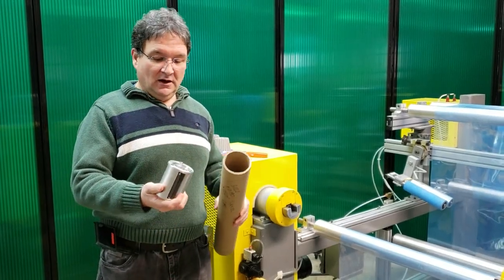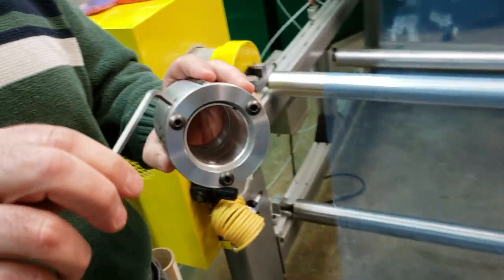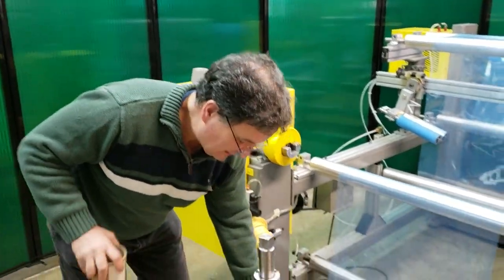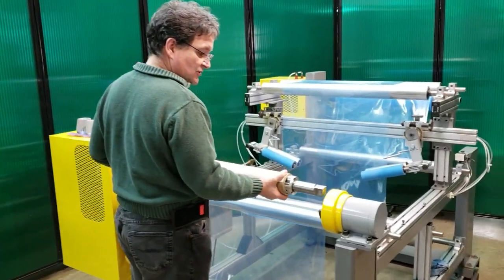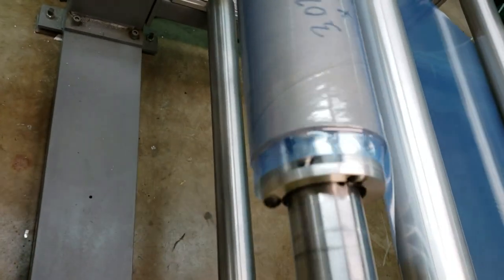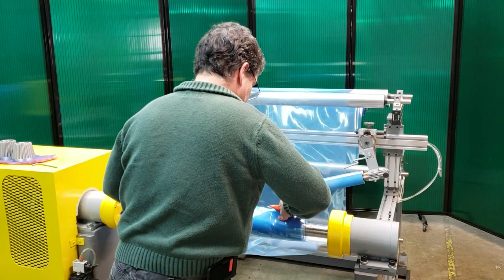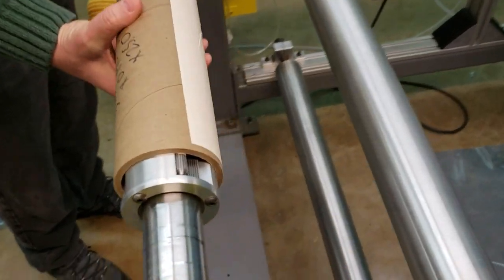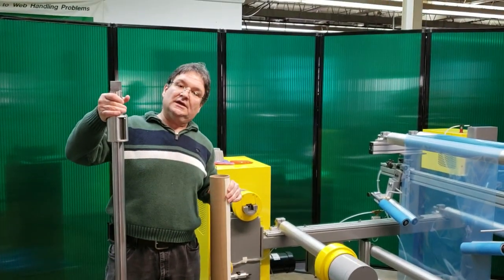CACs COR-LOK Mechanical Chuck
CAC mechanical chucks do not require any compressed air to operate. They engage and lock the core without tools or any external operation by the machine operator. When your roll starts to rotate, these chucks automatically engage your core and lock it in place. Unique locking element, no springs, no teeth.

Ease of installation provides another reason for choosing this solution to core support problems. Simply slip the chuck onto the thru shaft, clamp split bushing to shaft with the set screws provided, load the core and you're ready to run.